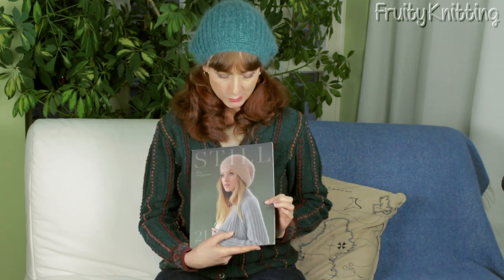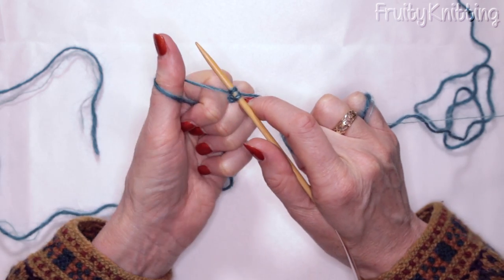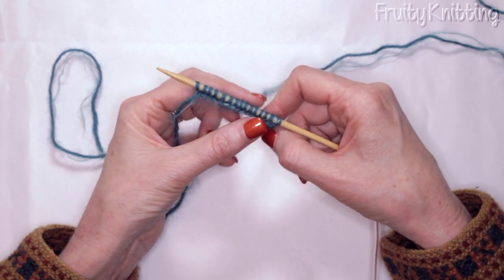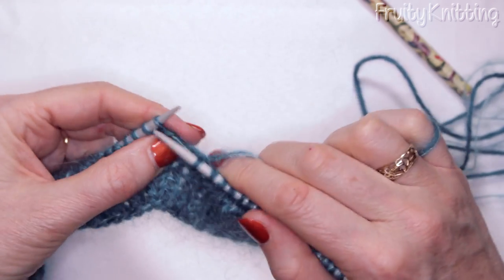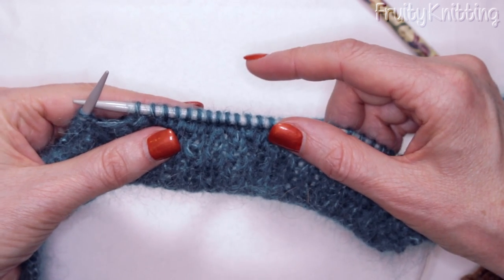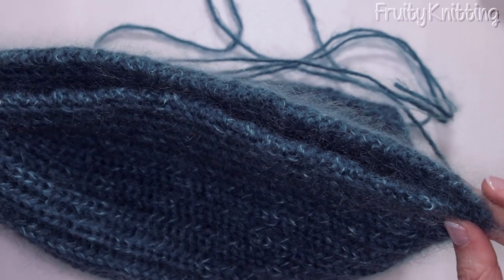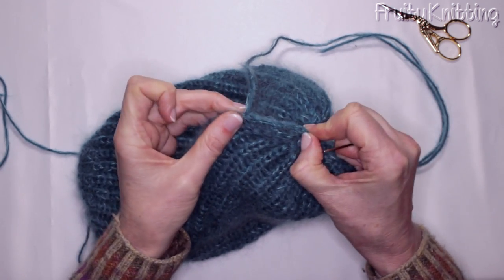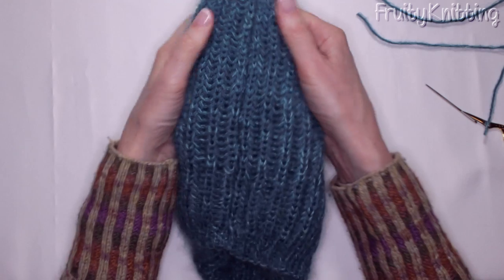Mist Slouchy Ribbed Hat by Kim Hargreaves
In this tutorial I'm going to take you right through knitting a hat for beginners, following the Mist slouchy ribbed hat knitting pattern by Kim Hargreaves.

This is a great pattern for an early project. If you can confidently do the knit and purl stitch and cast on, then this is a great tutorial for you. I will show you all the other techniques used to complete and sew up the hat.